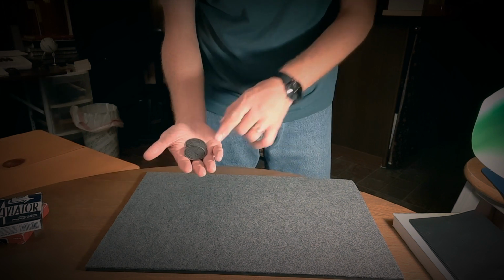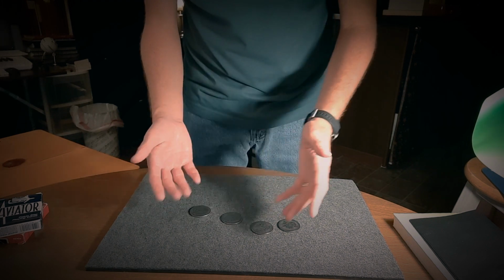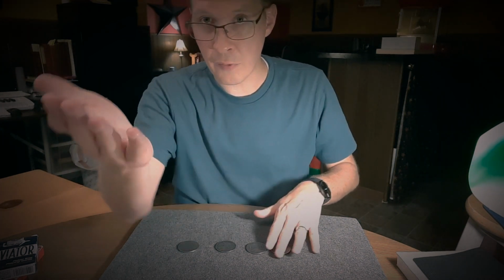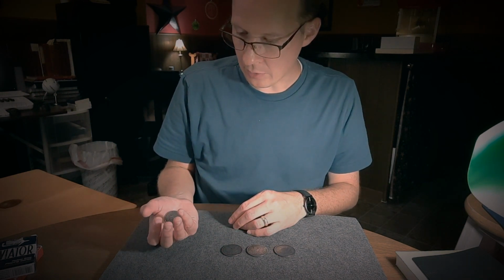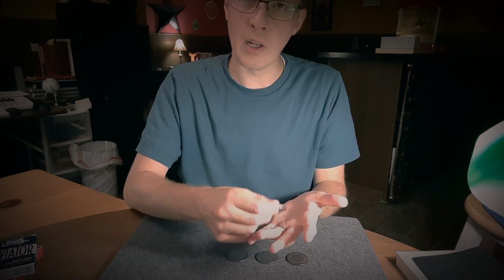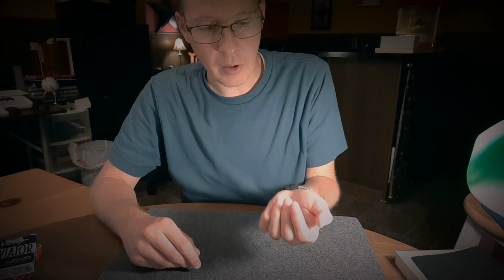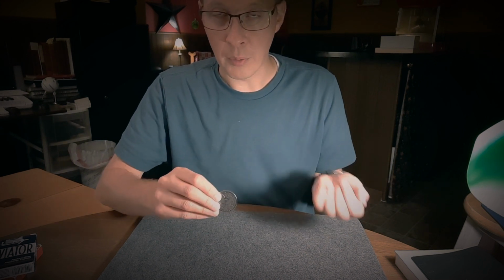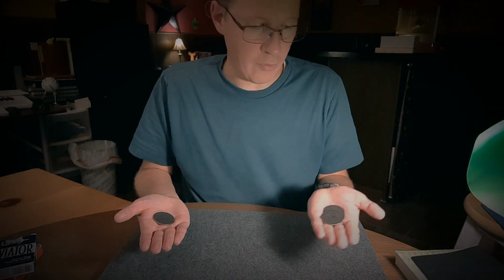Even More Coin Magic (Tutorial - Discussion)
We look at a simple Coins Across routine using 4 regular coins.